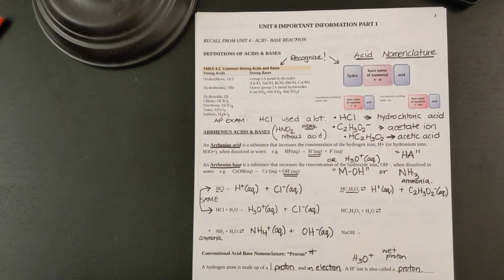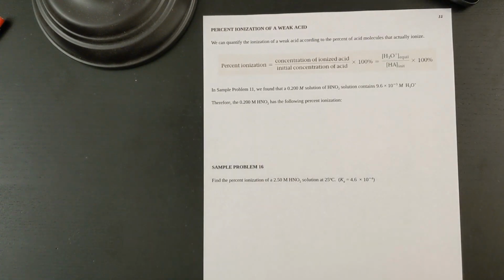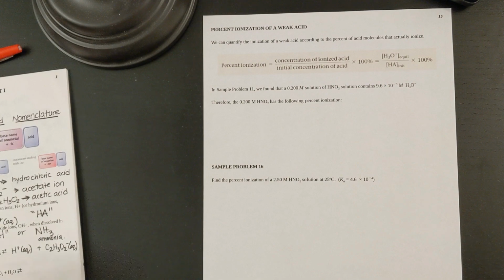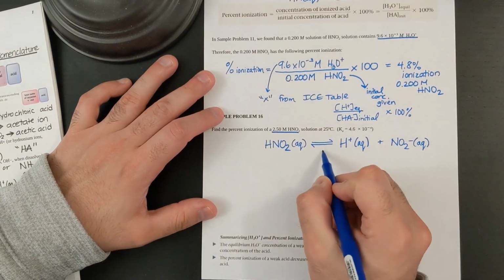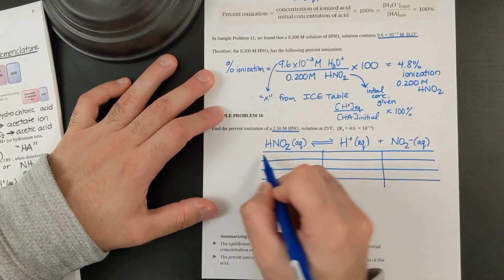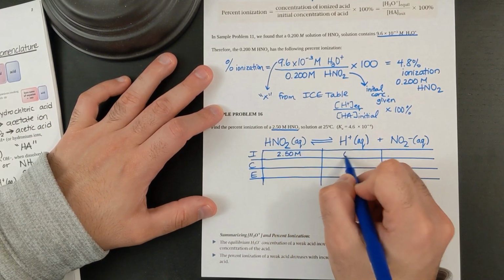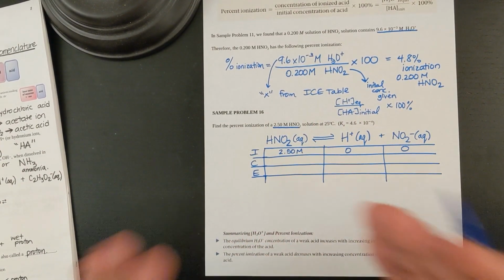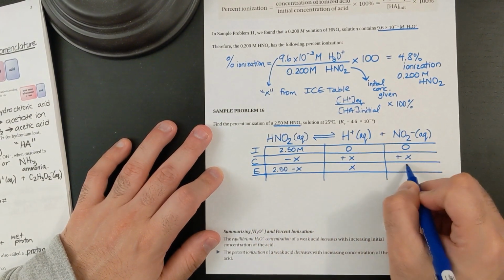Unit 8 - Important Information - Percent Ionization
In this brief video I walk you through how you could calculate the percent ionization of a weak acid from the equilibrium dissociation constant and the initial concentration.